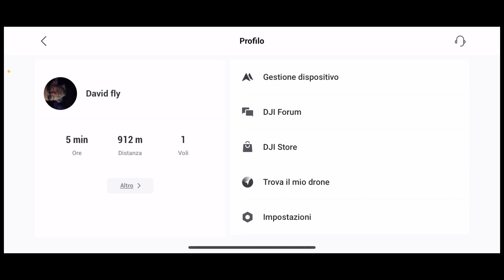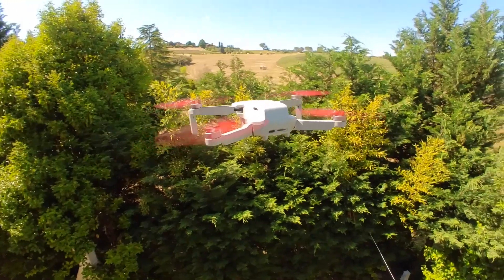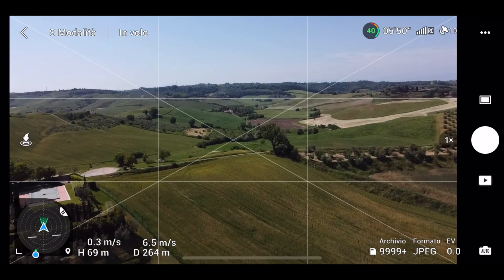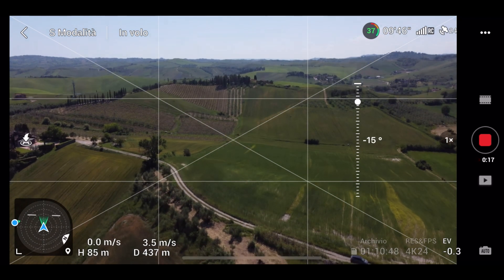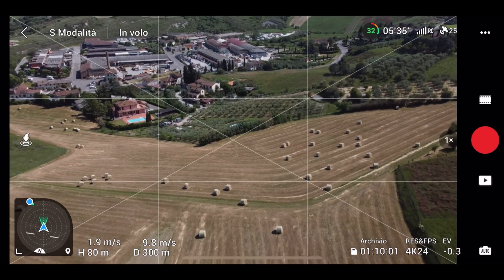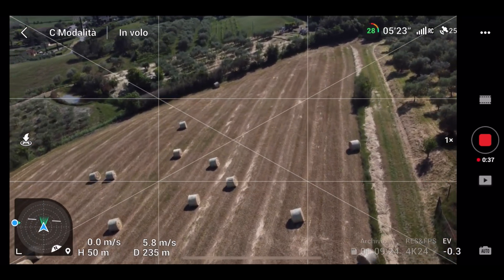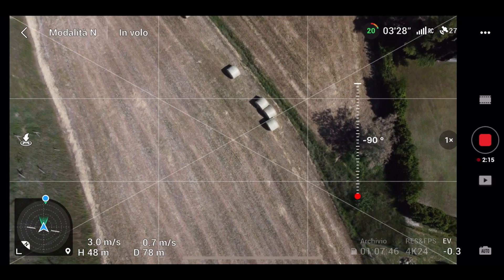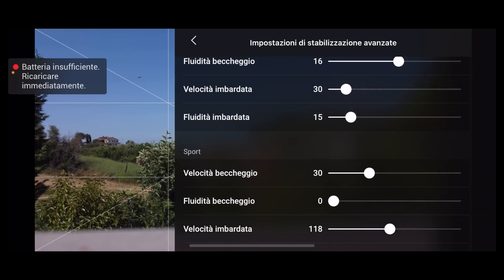DJI FLY 1.6.2 - Qualche PROBLEMINO !! Test con DJI MINI 2 test dji mini 2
Oggi testiamo la nuova Applicazione DJI FLY 1.6.2.

Puoi Ordinare il DJI MINI 3 PRO su amazon a questo link e mi supporterai

SCARICA IL SUPPORTO GRATUITO PER IL RADIOCOMANDO DAL MIO CANALE TELEGRAM

SE ACQUISTI DAI MIEI LINK SUPPORTERAI IL CANALE
PER ACQUISTI SU AMAZON PARTI DA QUI

PROTEZIONE ELICHE DJI MINI 2 E MINI SE
DJI Mini 2 e Air 2 - Antenne YAGI 2.4GHZ
DJI Mini 2 e Air 2 - Antenne YAGI 5.8GHZ Le mie preferite
DJI Mini SE fly more combo
DJI Mavic Mini Fly more combo +sd 128gb
Custodia simpatica a buon prezzo per Mini 2
Laccio per radiocomando Mini II e custodia in silicone
Il Mio PC con il quale faccio Tutto:
McBook M1 Pro, una bomba !! Miglior PC rapporto qualità prezzo
Il mio smartphone: iPhone 11
La mia stampante 3d ARTILLERY GENIUS PRO

Se per i tuoi acquisti parti dal mio LINK a te non cambierà nulla e supporterai il canale